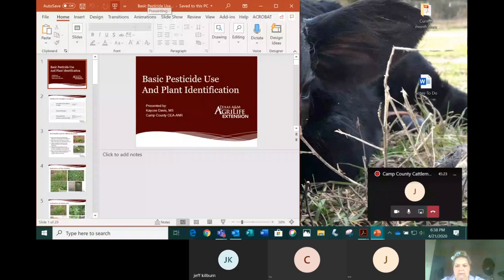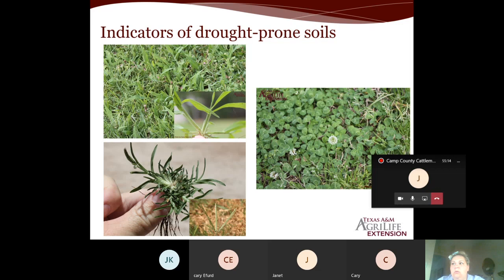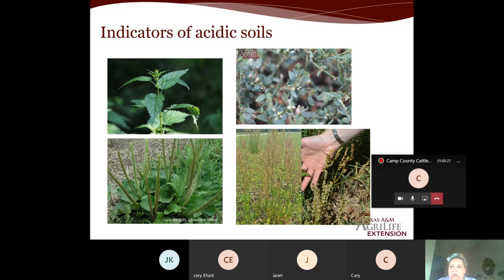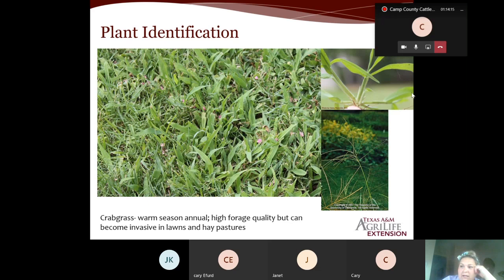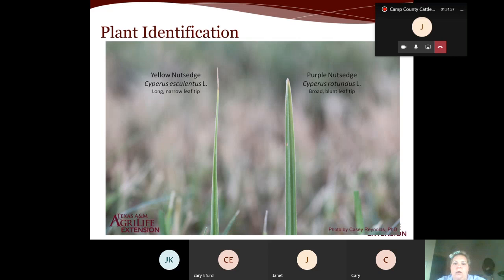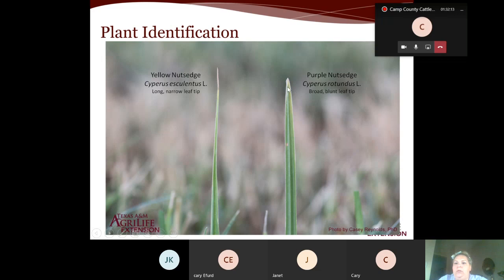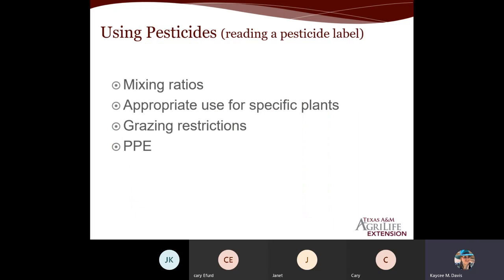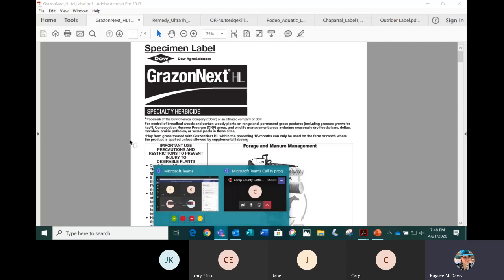Camp County Cattlemen's Presents Basic Pesticide Use and Plant Identification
This program was a part of a pesticide continuing education unit presentation. Watching this replay via YouTube will not give pesticide CEU credit. Credit could only be obtained while watching live. Information is researched based from Extension resources. Product and company names are not product endorsements. Texas A&M AgriLife Extension is an equal opportunity employer and does not discriminate.